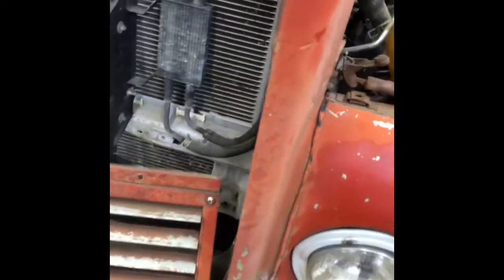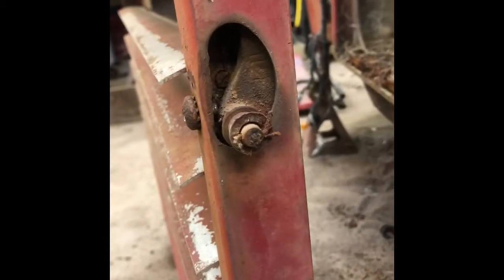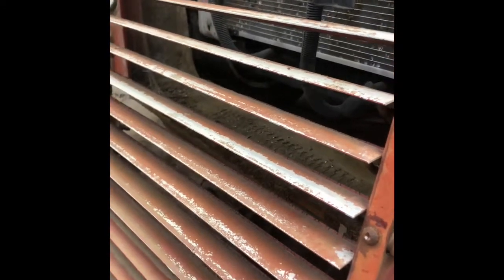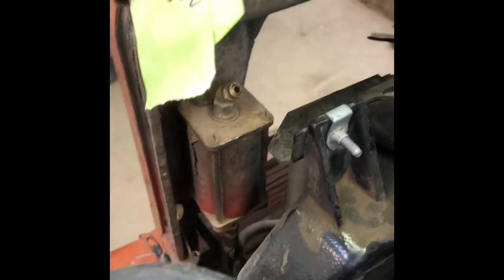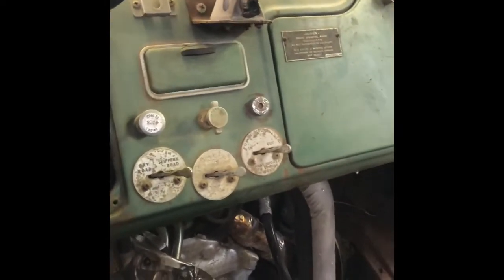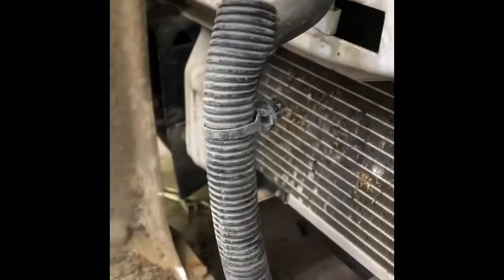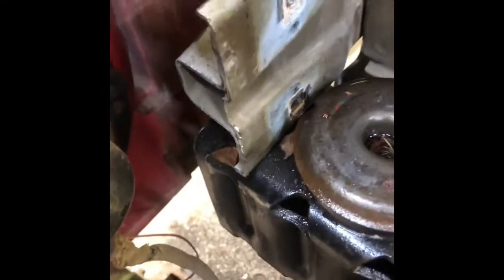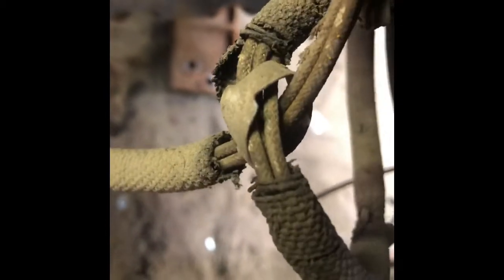Mack truck between episodes update...stay tuned!!